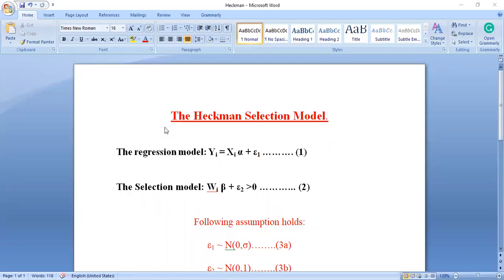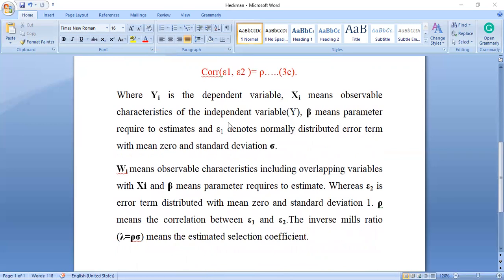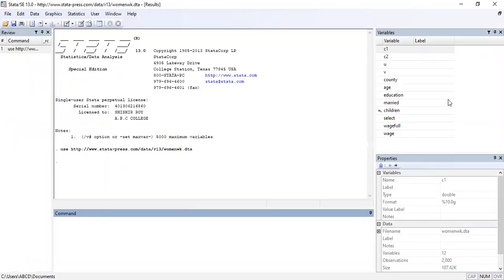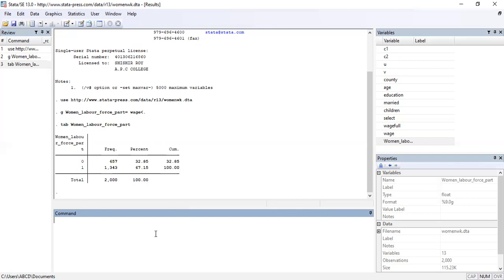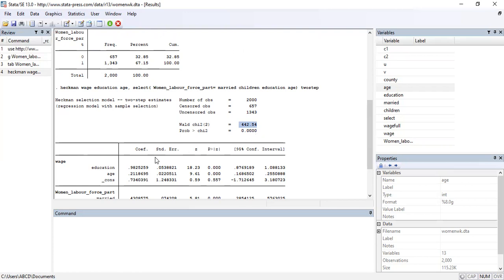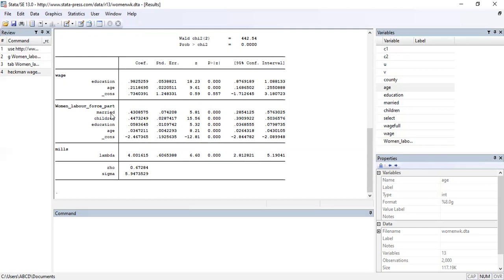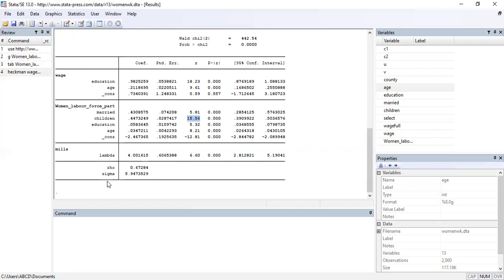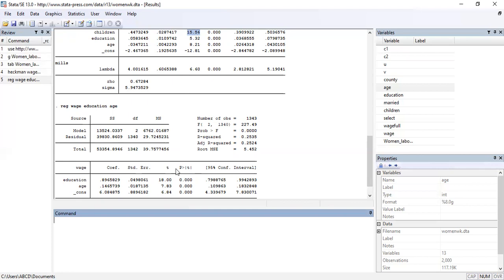How to Calculate Heckman Selection Model in Stata